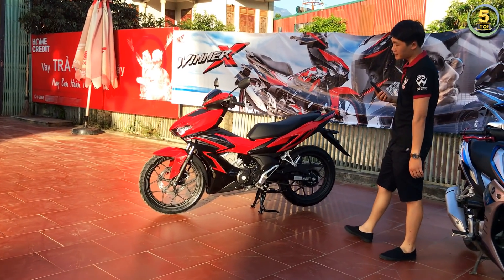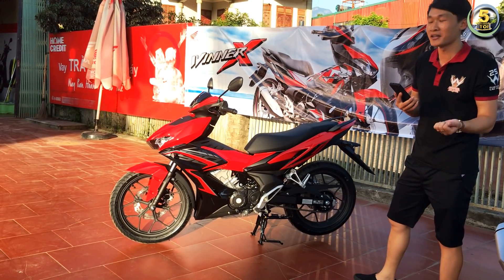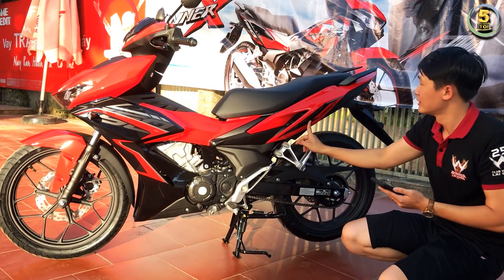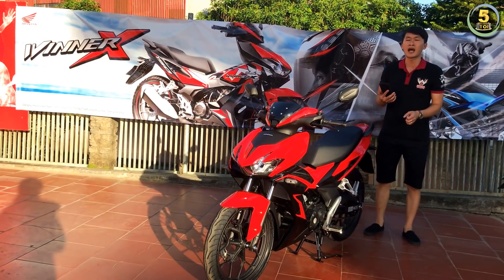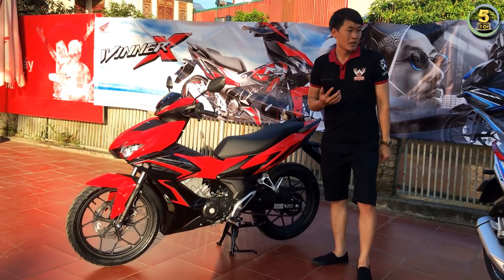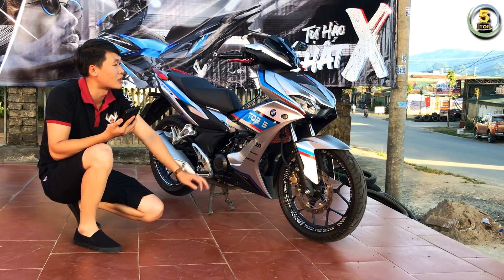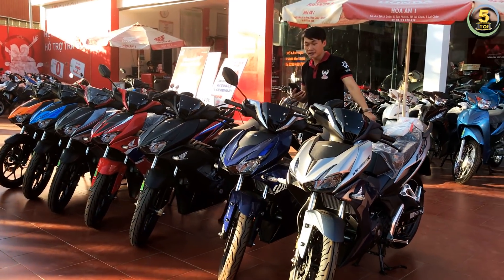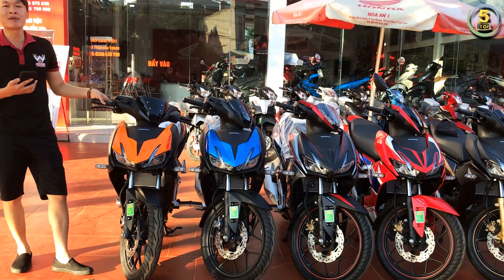38 triệu 1 em Winner X 2021 mới ▶️ Winner X khiêu chiến Exciter 155 VVA 2020 🔴 TOP 5 ĐAM MÊ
TOP 5 ĐAM MÊ KHÁM PHÁ THẾ GIỚI nơi giao lưu, kinh nghiệm, mua bán và cập nhật giá xe máy mới nhất tại các đại lý trên Toàn quốc.
VIDEO: 38 triệu 1 em Winner X 2021 mới ▶️ Winner X khiêu chiến Exciter 155 VVA 2020 🔴 TOP 5 ĐAM MÊ

Honda Hòa An  - Lai Châu
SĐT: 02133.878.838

TOP 5 cảm ơn các bạn đã theo dõi và yêu mến.
Hãy ấn thích và  video nhé!!!
Mong các bạn ủng hộ TOP 5...